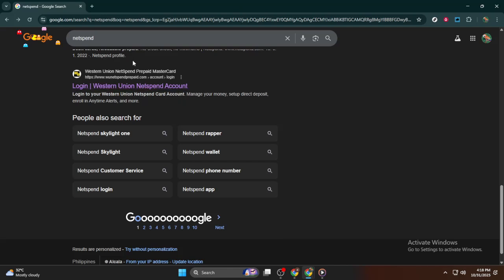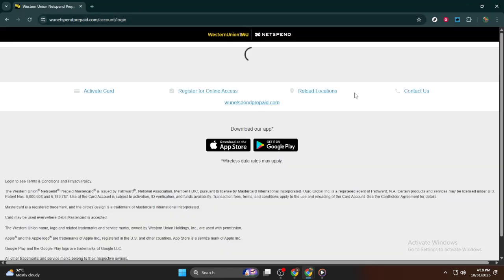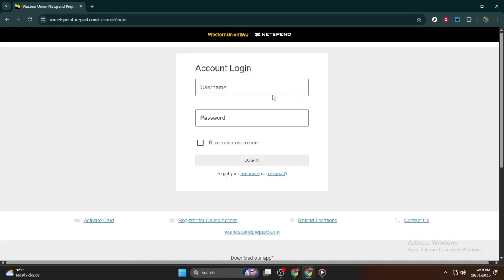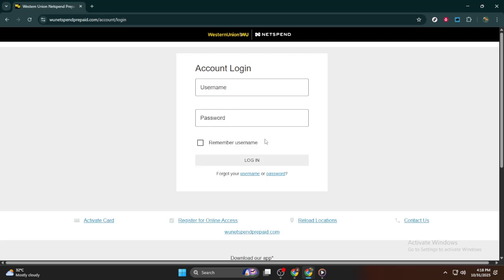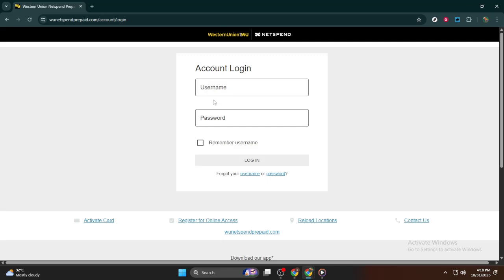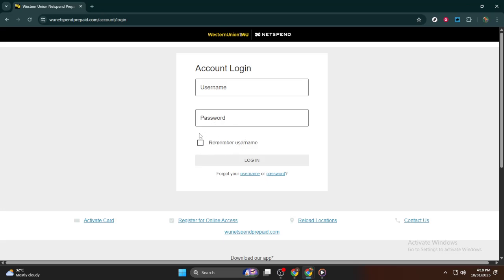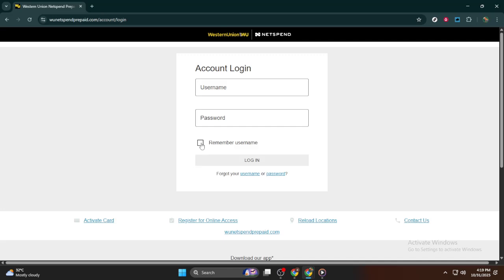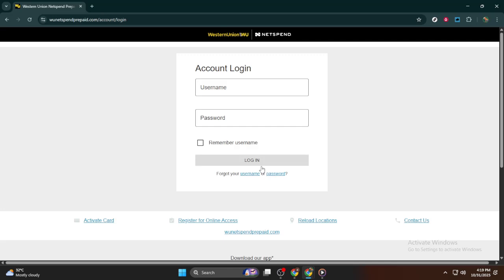How To Login Western Union Netspend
Having trouble accessing your Western Union Netspend Prepaid Account? In this video, I’ll walk you through the easy steps to log in to your Western Union Netspend account securely — whether you’re checking your balance, viewing transactions, or managing your card online.

🔹 What You’ll Learn:

How to visit the official Western Union Netspend login page

How to sign in using your username and password

How to recover or reset your password if you forgot it

How to check your balance, transfers, and transaction history

How to manage your card settings and personal information

🔹 Why This Tutorial Is Useful:
✔ Secure and easy login process explained step by step
✔ Works on both desktop browsers and the Netspend mobile app
✔ Helps you recover access if you forgot your credentials
✔ Ideal for prepaid and reloadable card users

🔹 SEO Keywords / Tags:
Western Union Netspend login, Netspend Western Union account access, login to Western Union Netspend card, Netspend prepaid login 2025, Western Union Netspend balance check, Netspend app login, Netspend online banking

✅ Call to Action:
👍 Like this video if it helped you log in successfully